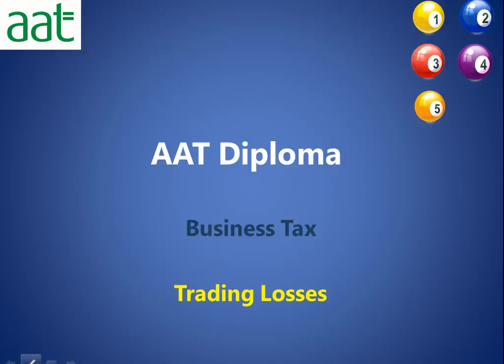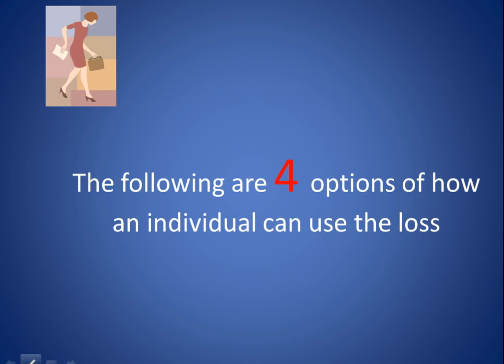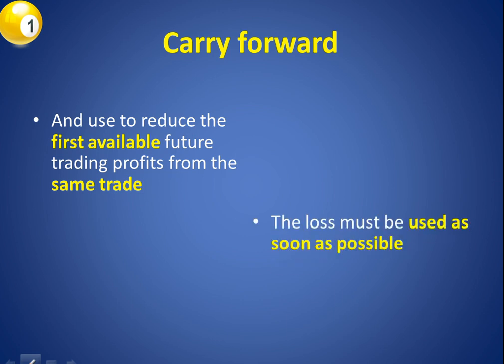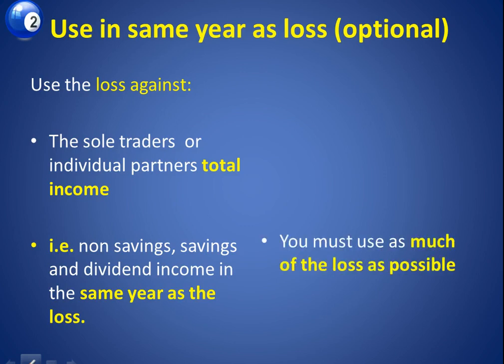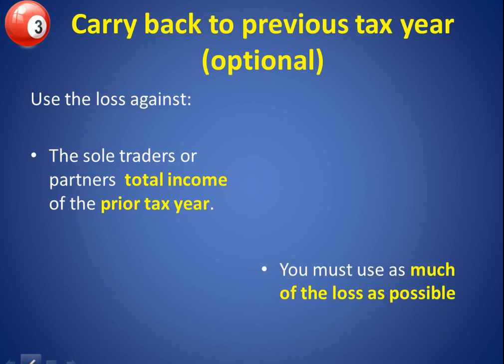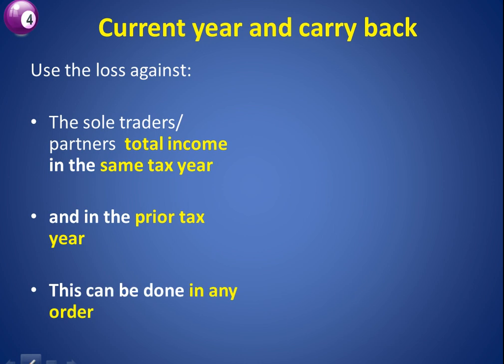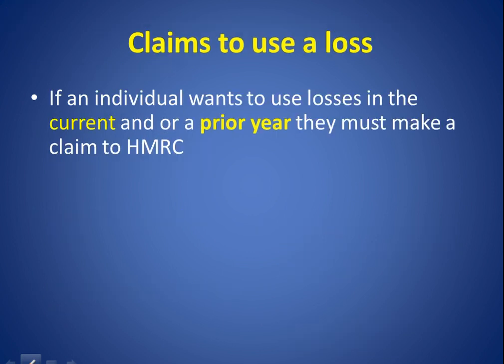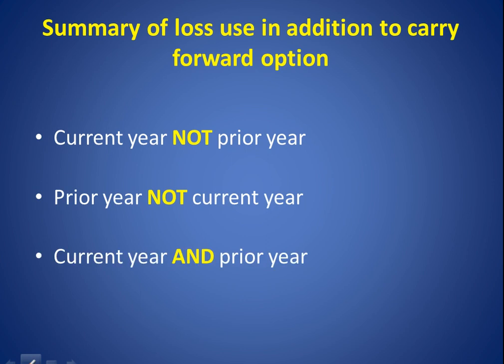Loss relief for individuals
Trading loss relief for individuals